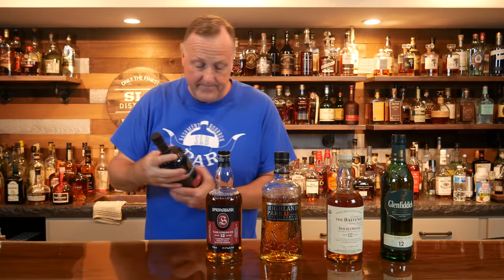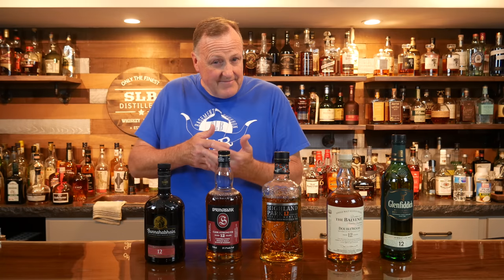My FAVORITE 12 Year Scotch Whisky - The BEST scotch available?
Suggested quantities are just that, suggestions. Feel free to increase or decrease quantities in order to cater to your personal tastes. Enjoy!

CONTENT:
0:00 Intro
1:24 Special Mention
2:01 Bottle #1
3:20 Bottle #2
5:04 Bottle #3
6:19 Bottle #4
7:51 Bottle #5
8:56 Outro

TOOLS I USE:
Bar Mat
Bell Jigger
Bar spoon + Muddler
Hawthorn strainer
Mixing Glass
Fine Mesh Strainer
Julep Strainer
Syrup bottles
Garnish picks